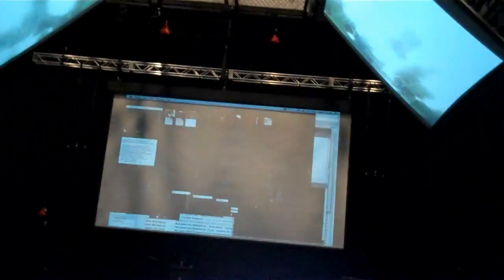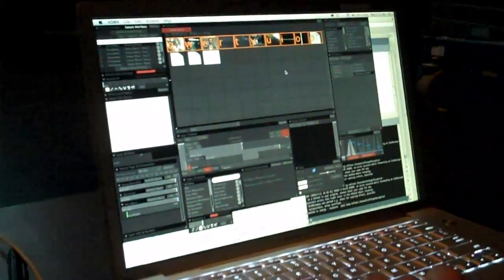Walkthrough of VDMX-DMX Lighting Control for EMPAC Studio 1 Diplo DJ / VJshow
Run through of audio controlled lighting setup for Diplo show.  There are 10 incandescent wall washers with 3 DMX channels each, and 10 LED RGB ceiling fixtures also with 3 DMX channels each.  VidVox VDMX does the audio analysis and send custom OSC messages to our custom processing server application which translates to DMX to control the ETC lighting panel.  Manual control is of course completely possible too.

You also get a good preview of the 3 video screens that VJ LMNOPF will be mixing on for the show.